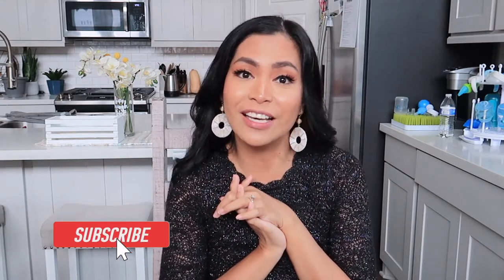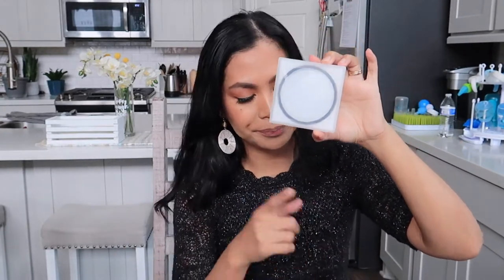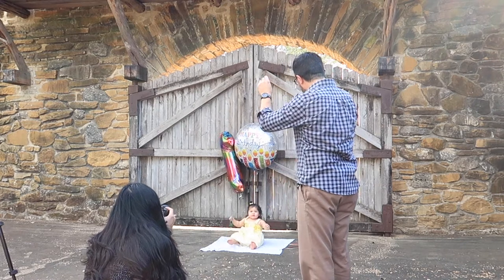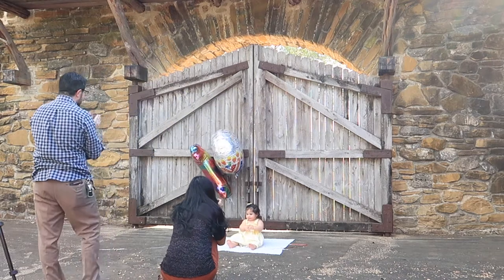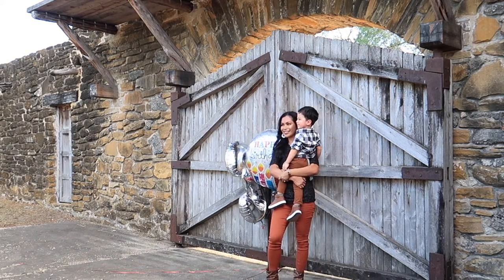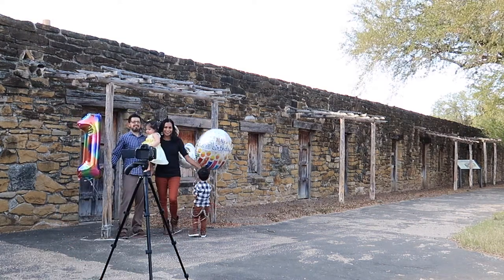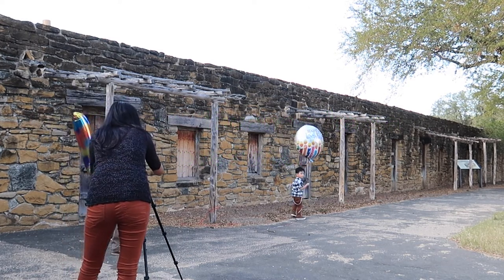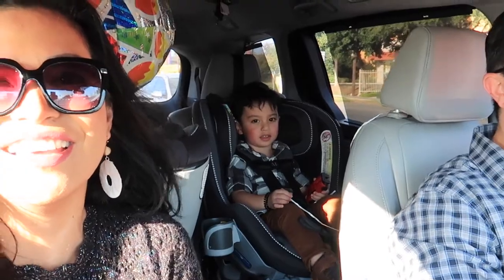Birthday Photo shoot | Momshie Vlog all around Nanay! | TAGALOG | by Chrisel Aranda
hello momshies! another day and another video!…kapag nanay kelangan talentado talaga 🤣 Enjoy watching!

🧚🏻 If you are new to this channel I wanna say hi 👋🏻, welcome to my channel I am Chrisel Aranda  living in Texas, I am nurse by profession, fashion lover, shopaholic and advocate for women of color.Tune in to my videos about life, fab and glam videos, get ready with me's, thrift store shopping, online shopping and reviews, staying in shape and videos with my family!

PREVIOUS video 👉🏻